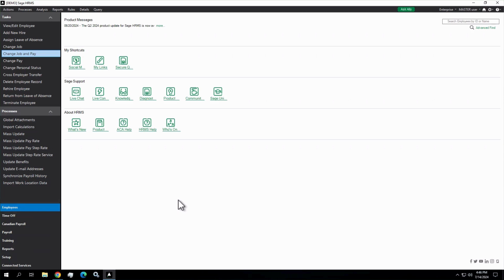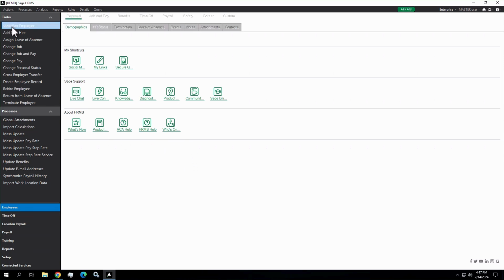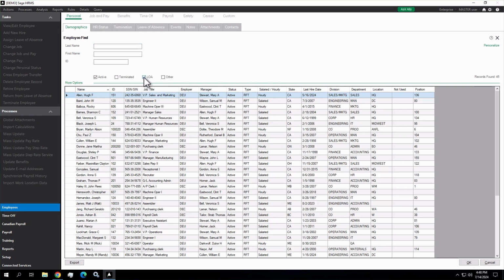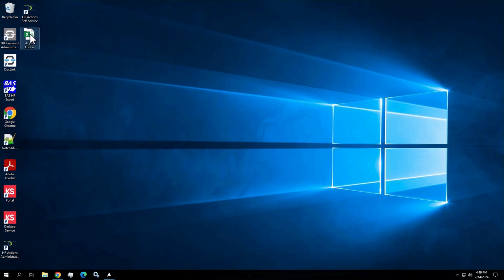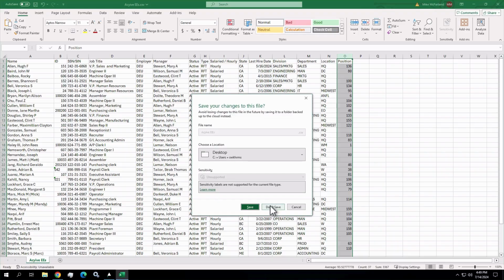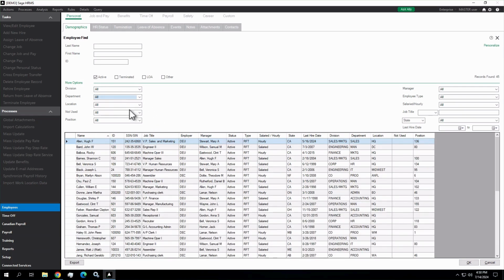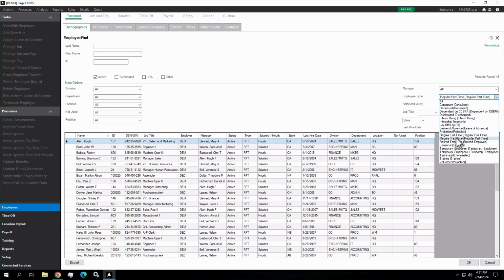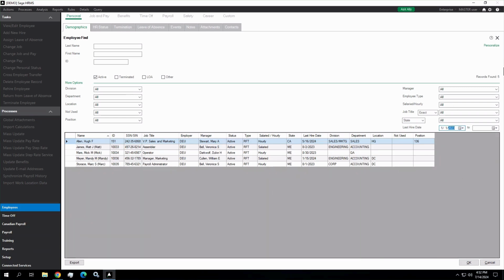Sage HRMS: Creating an Employee List or Headcount | How-To Guide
Discover how to efficiently generate employee headcounts and lists using Sage HRMS! This step-by-step guide shows you lesser-known features to save time and streamline your HR processes.

🕒 Video Breakdown:
00:02 - Introduction to headcount challenges
00:39 - Exploring HRMS functionality
01:14 - Filtering by employer and employee status
02:03 - Exporting data to Excel
03:18 - Using "More Options" for advanced filtering
04:04 - Reporting hierarchy and manager-specific data
04:31 - Filtering by employee type, job title, and hire date